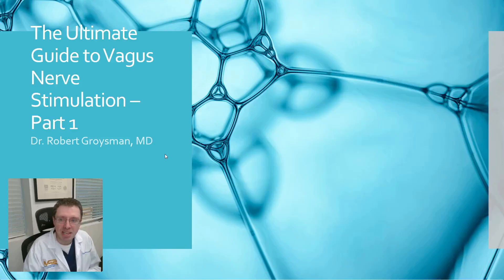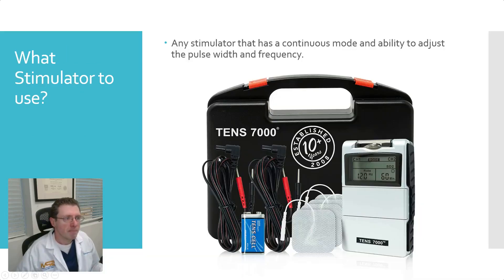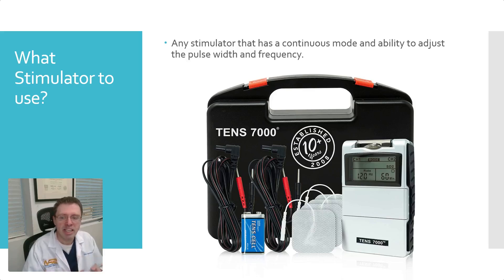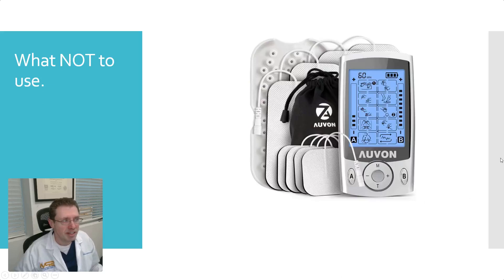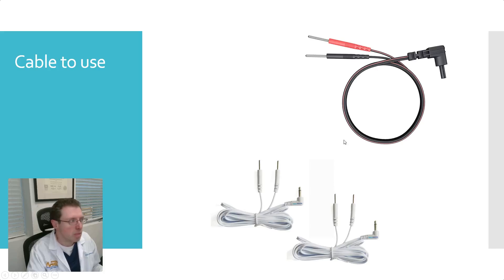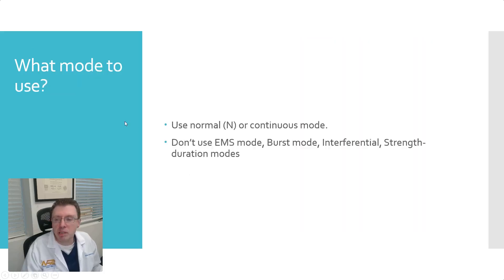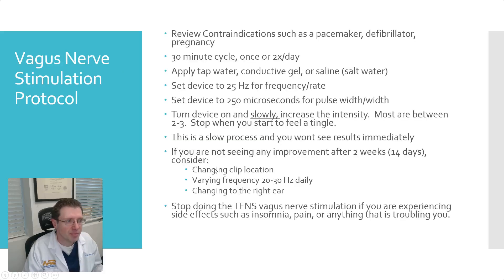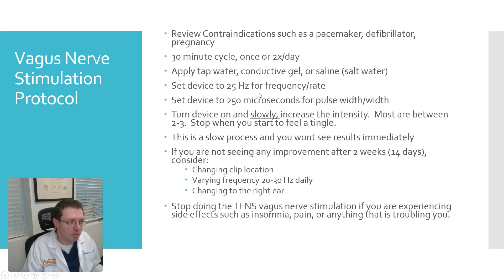Dr Groysman's Ultimate Guide to Vagus Nerve Stimulation | Part 1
Join Dr. Robert Groysman, a leading expert in Long COVID treatment, as he breaks down everything you need to know about vagus nerve stimulation (VNS) in this in-depth guide. This is Part 1, where Dr. Groysman explains how to properly set up and use a TENS unit for vagus nerve stimulation, what equipment you need, and why placement matters.

VNS has been shown to help regulate the autonomic nervous system, which plays a crucial role in reducing inflammation, improving gut function, and calming the body's stress response.

Why Watch?
╰ Learn how to properly set up a TENS 7000 for vagus nerve stimulation
╰ Discover the right ear clips and cables to use for safe and effective stimulation
╰ Understand why VNS should be done in short sessions for best results
╰ Get tips for alternative ways to stimulate the vagus nerve naturally

Books:
╰ The EASY Long COVID Handbook
╰ The Complete Long COVID Handbook: Volume 1
╰ The Complete Long COVID Handbook: Dysautonomia: Volume 2

Timestamps:
0:00 - Introduction: Meet Dr. Robert Groysman
0:07 - What is vagus nerve stimulation, and why does it matter?
0:24 - Choosing the right TENS unit: Why the TENS 7000 works best
1:00 - How to tell if a TENS unit is not suitable for VNS
1:51 - The best ear clips for vagus nerve stimulation
3:22 - What type of cables work best?
4:06 - Where to place the ear clips for effective stimulation
5:24 - Common mistakes: How NOT to use a TENS unit
5:51 - The best settings: Frequency, pulse width, and intensity
7:22 - How long should you use vagus nerve stimulation daily?
8:50 - Why more is NOT better when it comes to VNS
9:24 - Alternative ways to stimulate the vagus nerve without a TENS unit
11:36 - What’s coming in Part 2: The science behind VNS and its benefits

Stay informed. Stay supported. Watch now to learn how vagus nerve stimulation can support your recovery and overall health.